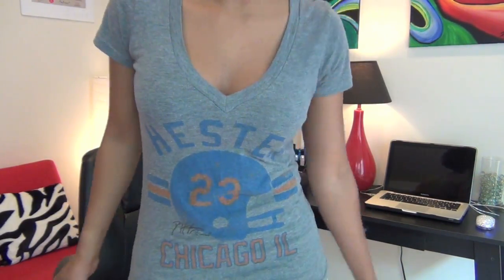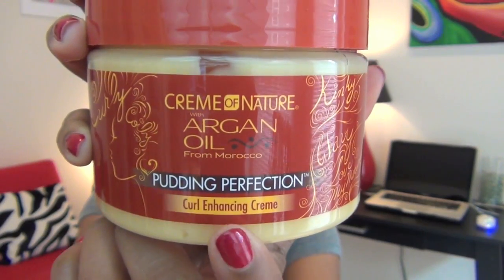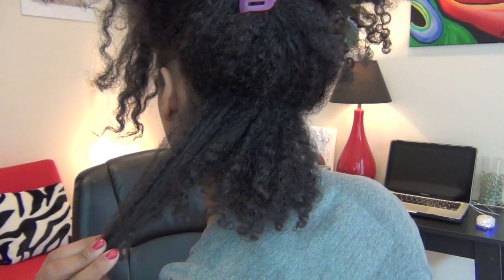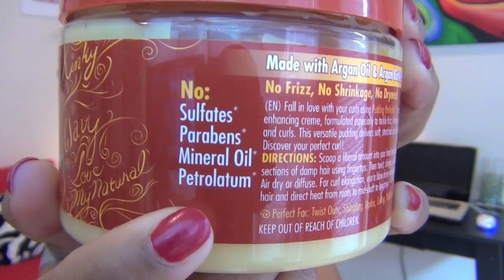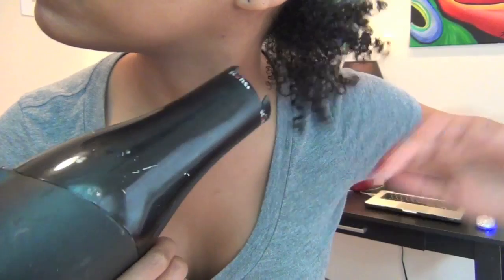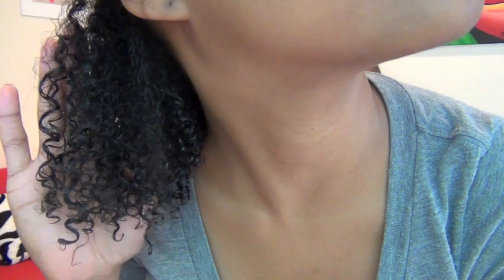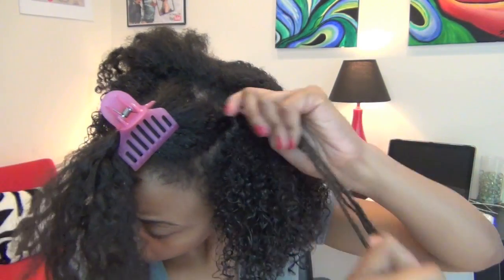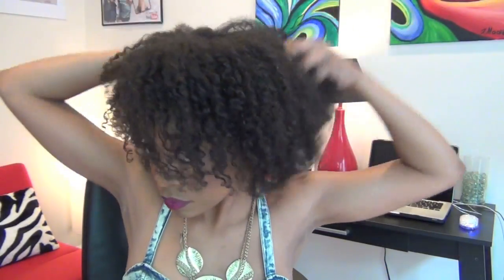MsVaughn's First Wash-N-Go | Fall in LOVE With Your Curls!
Love,
Vaughn